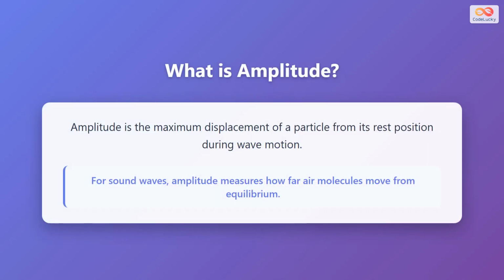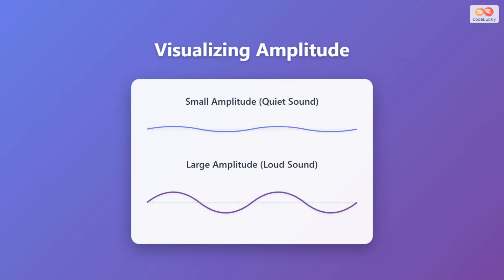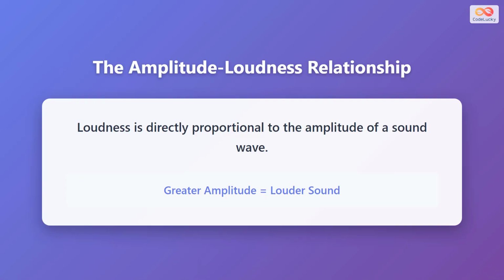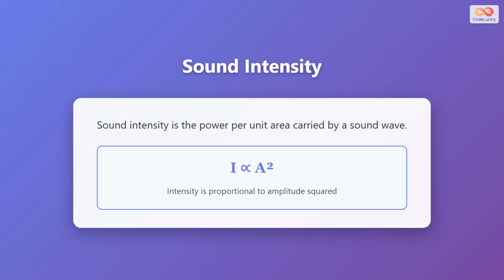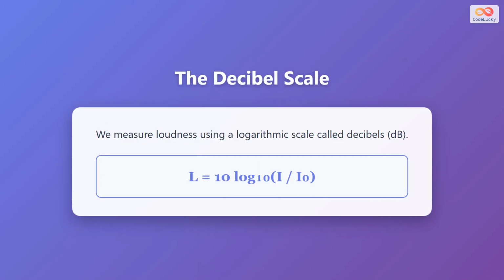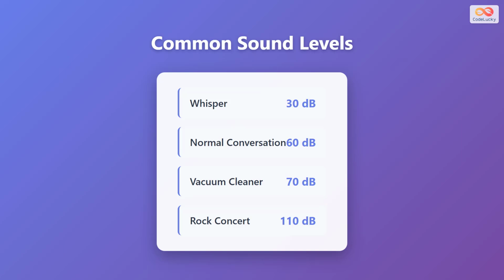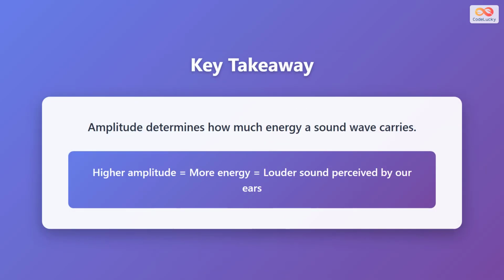Loudness: Amplitude of Sound Waves Explained | Sound Series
🔊 Discover the Science of Sound Loudness!

Ever wondered why some sounds are loud while others are quiet? In this educational video, we break down the fundamental relationship between amplitude and loudness in sound waves. Perfect for students, teachers, and anyone curious about the physics of sound!

🎯 What You'll Learn:
• What amplitude means in sound waves
• How amplitude relates to loudness and volume
• Understanding sound intensity and energy
• The decibel scale explained simply
• Real-world examples of different sound levels
• Why doubling amplitude quadruples intensity

📚 This video is part of our comprehensive Sound Series, designed to make complex physics concepts accessible to beginners. Whether you're studying for an exam or just curious about how sound works, this explanation will give you a solid foundation.

💡 Key Concepts Covered:
Amplitude is the maximum displacement of particles during wave motion. When sound waves have larger amplitude, they carry more energy and produce louder sounds. We explore the squared relationship between amplitude and intensity, and introduce the logarithmic decibel scale used to measure sound levels.

From whispers at thirty decibels to rock concerts at one hundred ten decibels, you'll understand exactly how amplitude determines what we hear. This knowledge applies to everything from musical instruments to audio engineering!

🎓 Perfect for students learning about waves, sound, and acoustics. Clear explanations with visual examples make this complex topic easy to understand.

Chapters:
00:00 - Loudness: Amplitude of Sound Waves
00:21 - What is Amplitude?
00:50 - Visualizing Amplitude
01:18 - The Amplitude-Loudness Relationship
01:48 - Sound Intensity
02:24 - The Decibel Scale
02:59 - Common Sound Levels
03:32 - Key Takeaway
04:02 - Outro